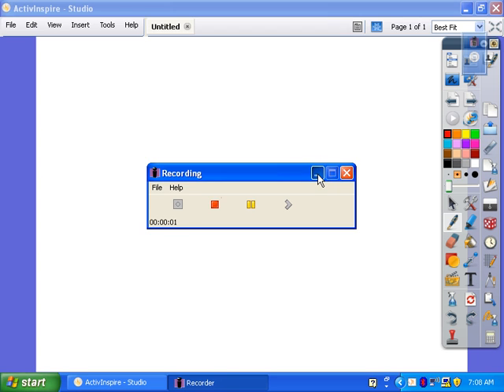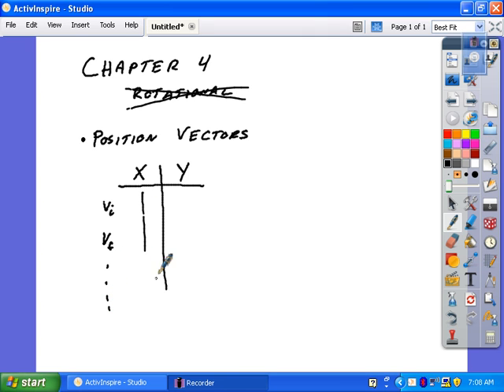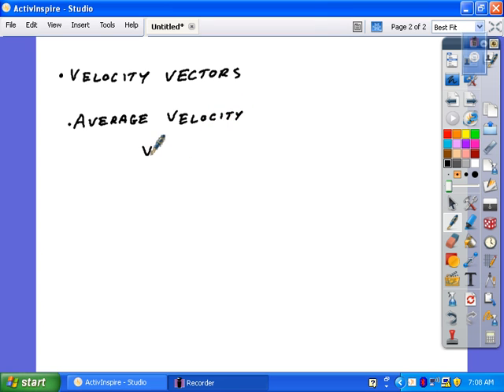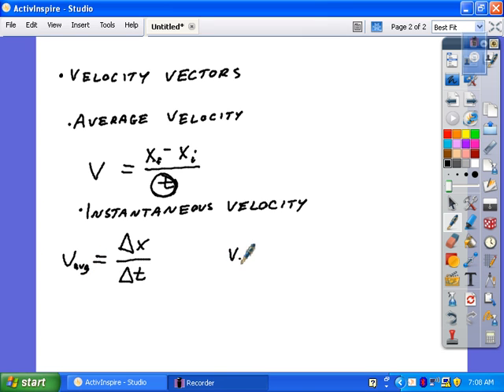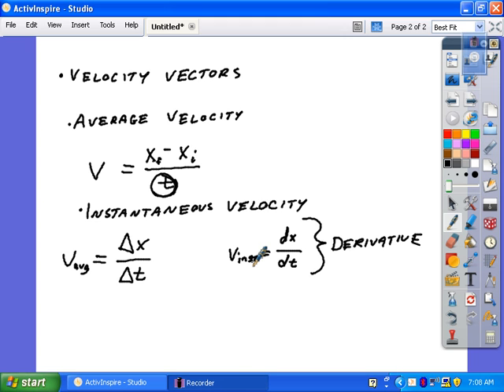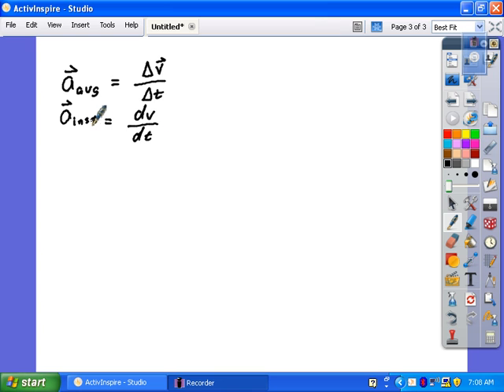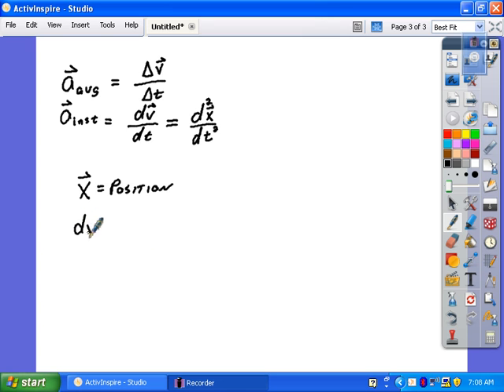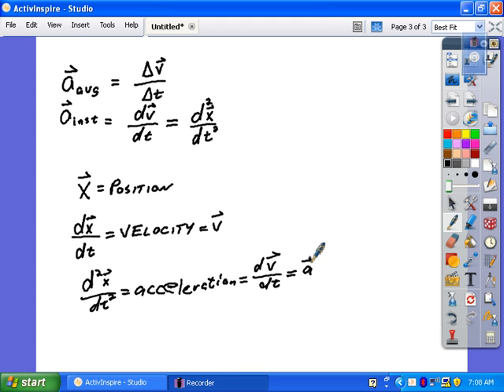Video Lesson 2a Basics of vector notation in physics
This is the basics of vector use in physics, as you will see it in freshman/sophomore level physics courses